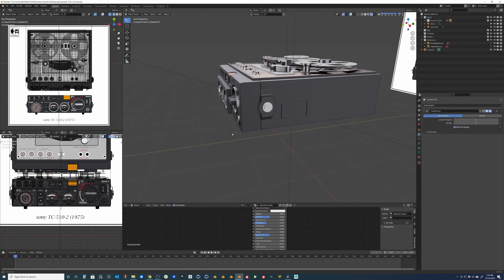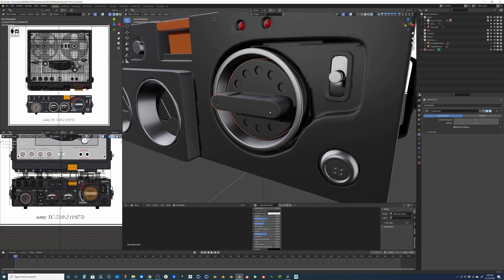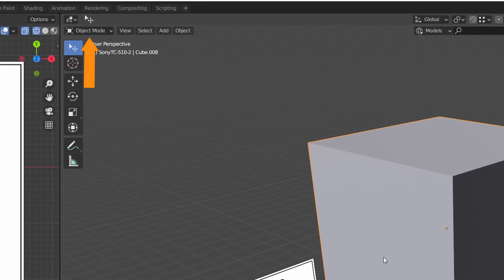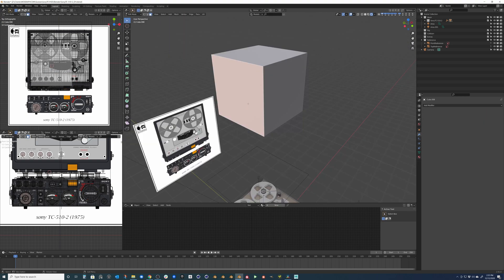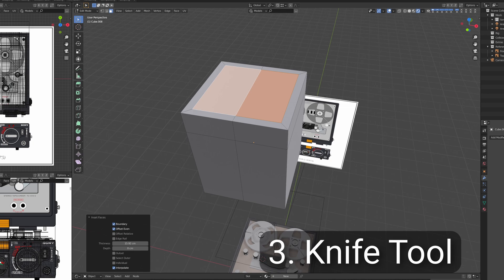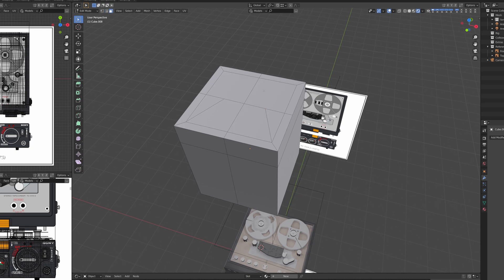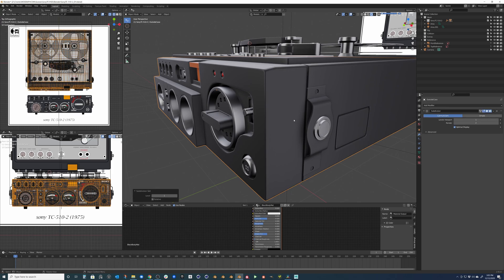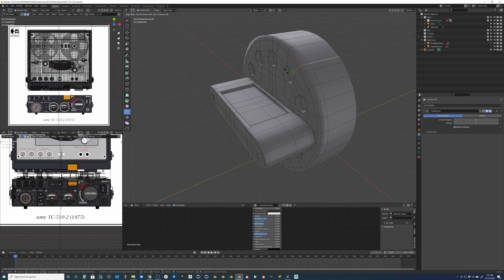How to Model in Blender! | Under 5 Minutes!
Let's learn polygon modeling in Blender in under 5 minutes! This is part 1 in a series.

00:00 Intro
00:25 Part 1
00:44 What is a Polygonal Object
01:31 Extrude, Edge Loops, and Inset
02:13 Knife Tool
02:58 Beveling
03:17 Subdivisions
03:57 Outro